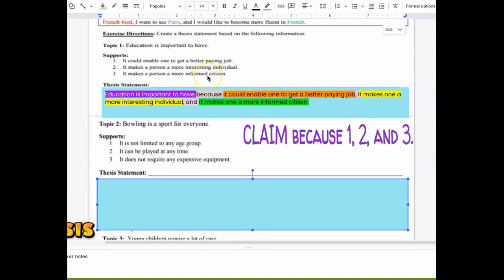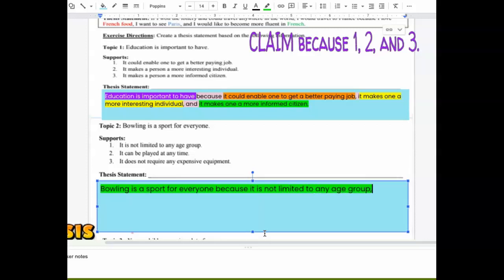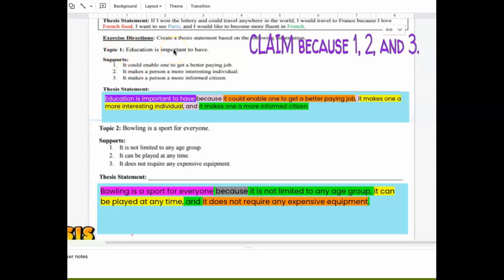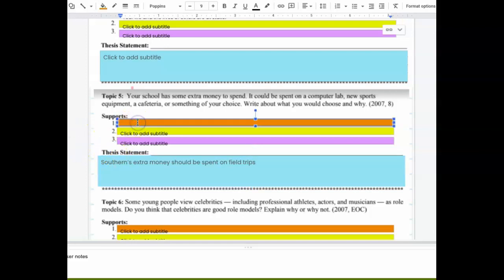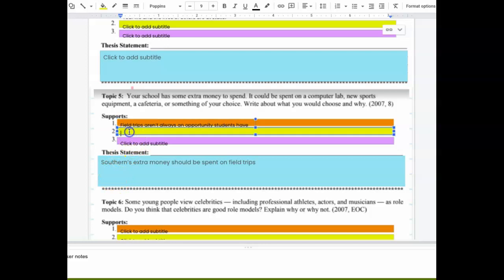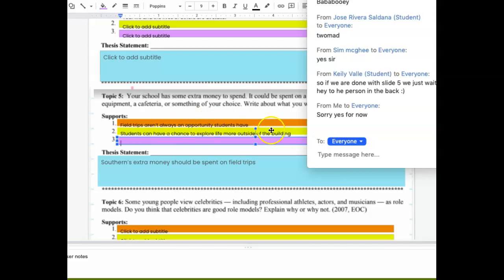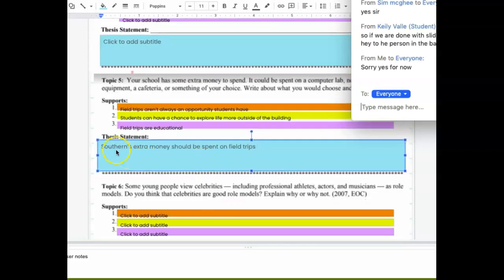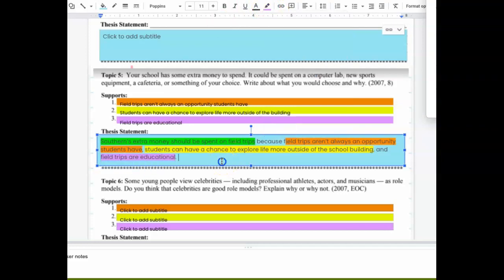Thesis Statement Formula: CLAIM because 1, 2, and 3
How to write an effective thesis statement -